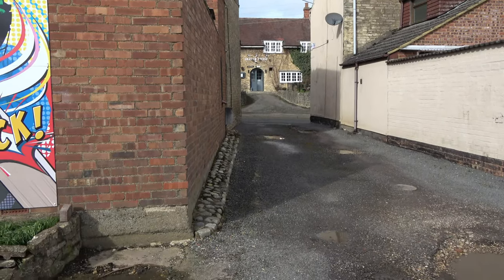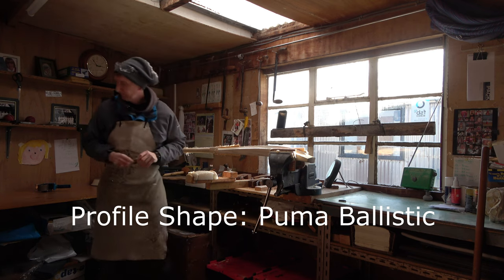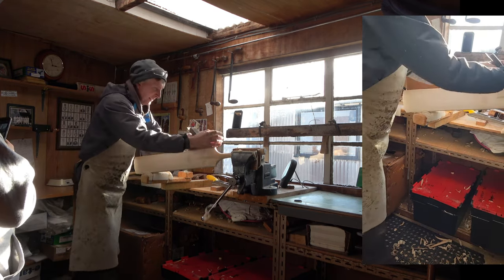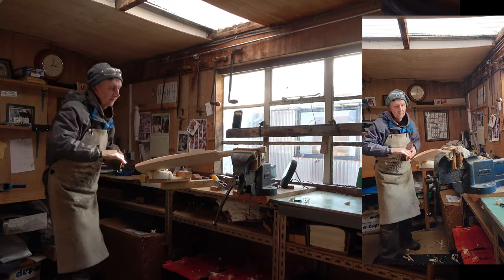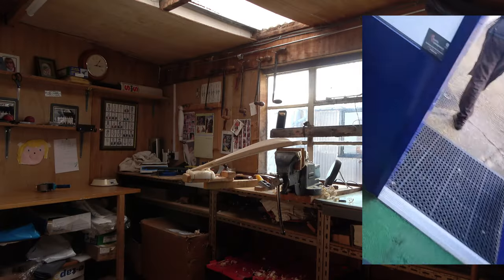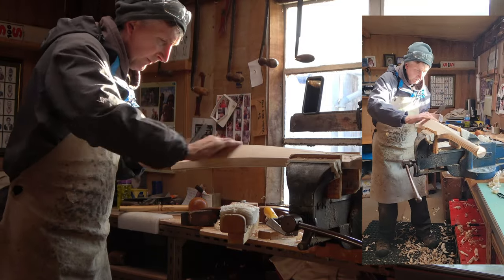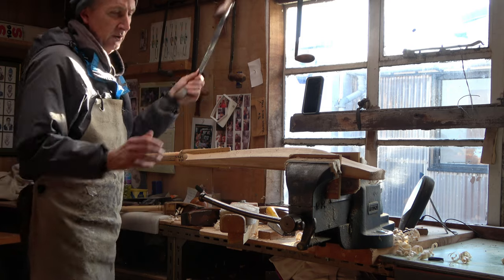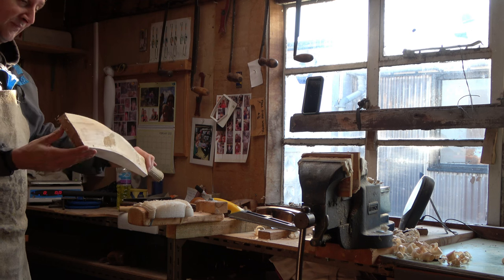Robert Pack Visit - Custom Puma Ballistic Profile shaping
Robert Pack is a master batmaker based in Irthlingborough, Northamptonshire. He has been making bats for over 3 decades now, and has been involved at some international brands such as Kookaburra and Puma.

Here he shapes up a bat based on the old Puma Ballistic profile, and talks us through podshaving techniques and his thinking behind the profile.

Apologies about the poor audio - this has been noted as feedback, and to improve future videos, I'll be having the interviewee/batmaker mic'd up. :)